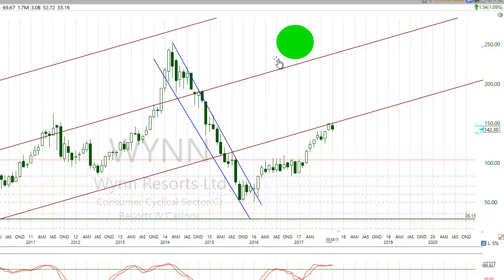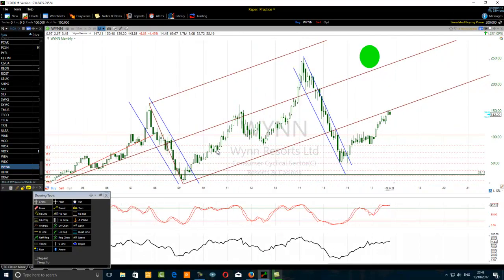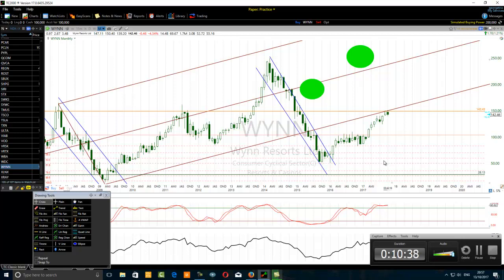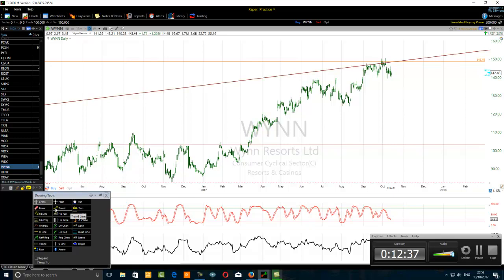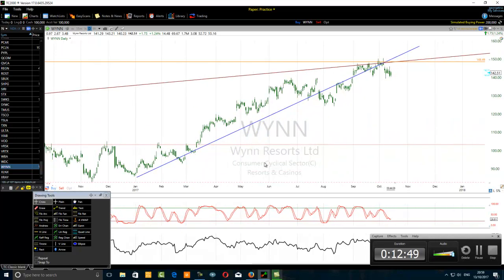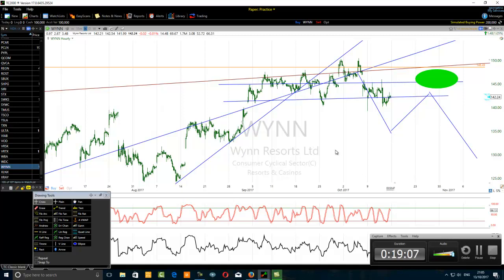Steps To Improve Swing Trade As Fast As Possible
Know all the correct steps that one should take to
improve swing trade as fast as possible.
Get started.